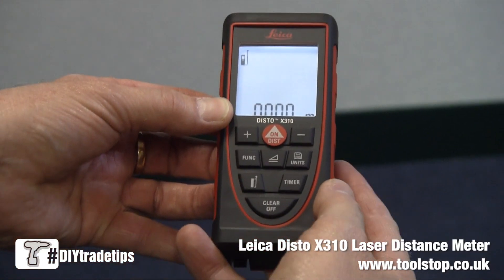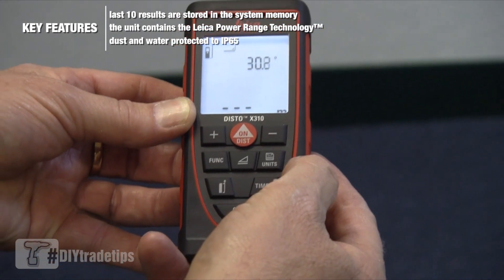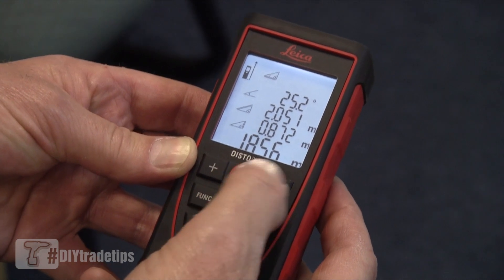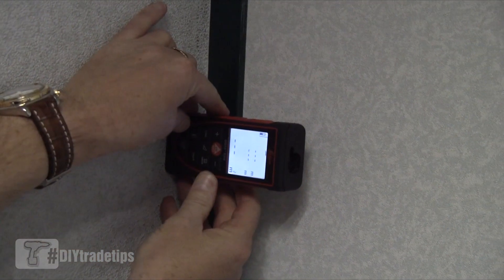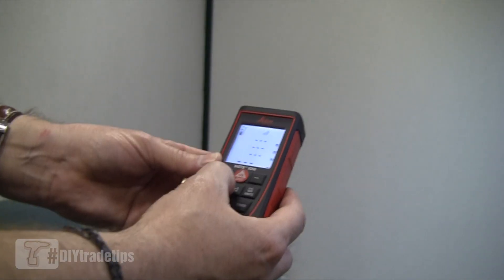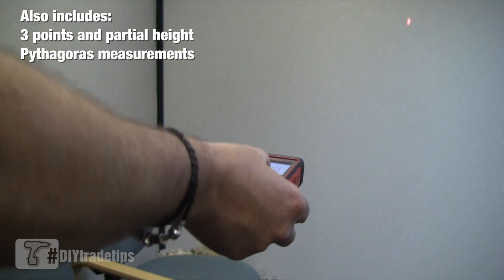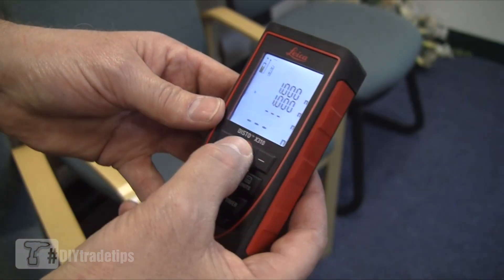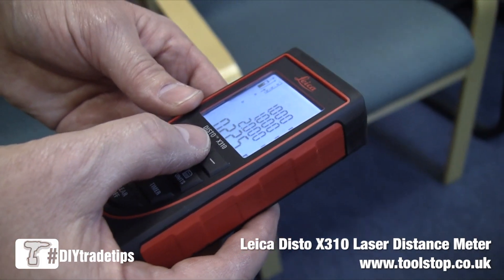Waterproof Laser Measuring With Leica Disto X310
We show you some of the key features and measurements capabilities of the Leica Disto X310 laser measurer, rated to IP65 for dust and water.